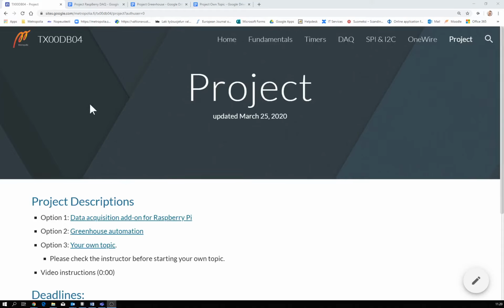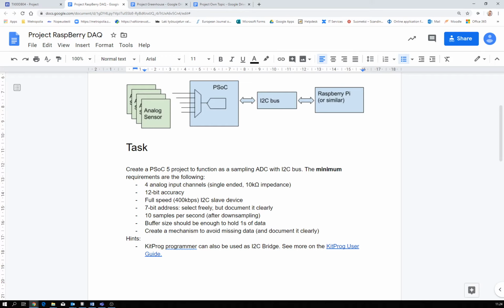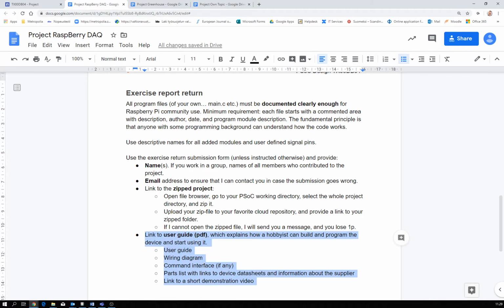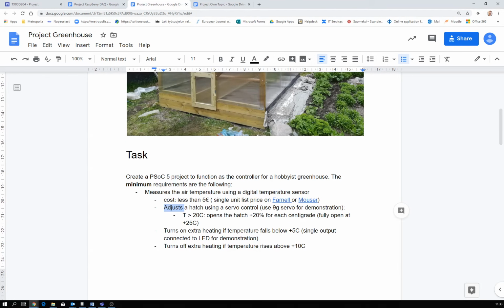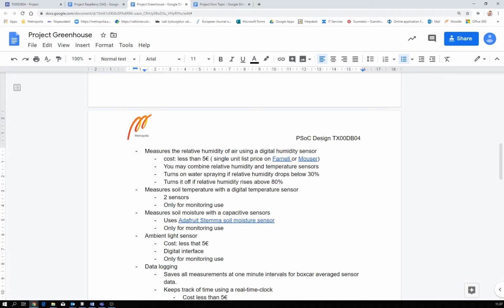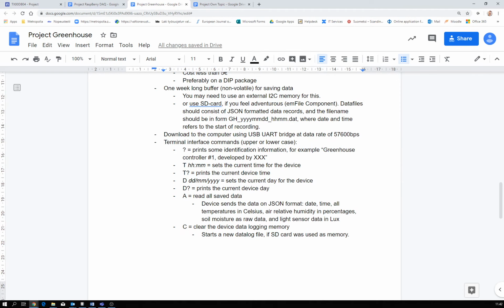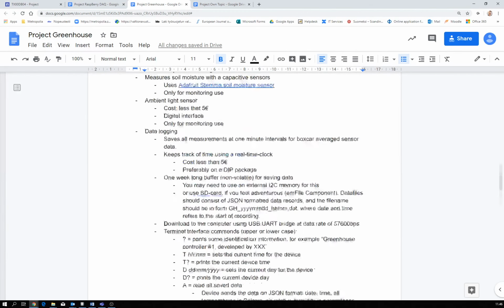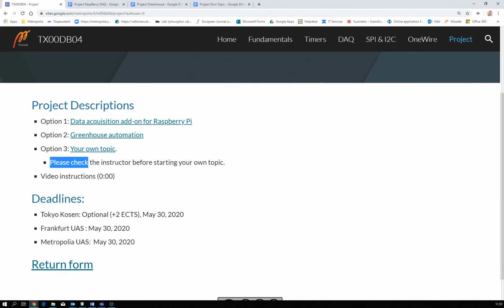PSoC2020 06 Projects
Programmable System on Chip: Project